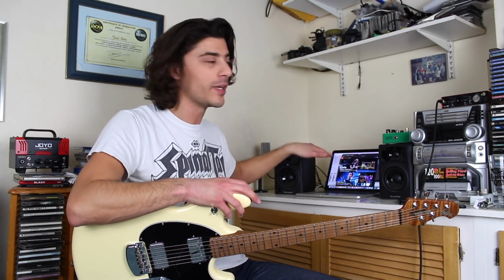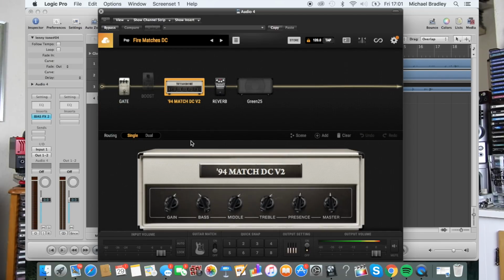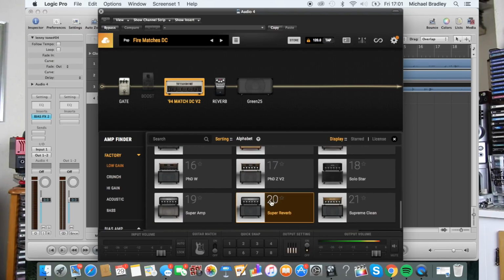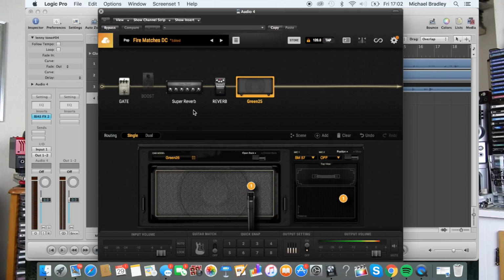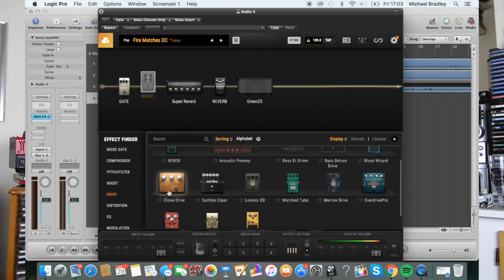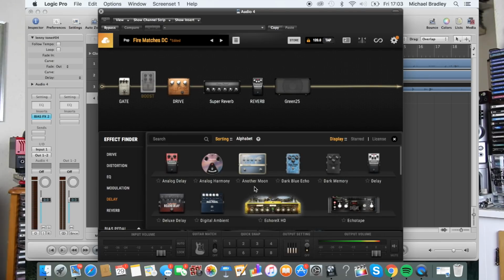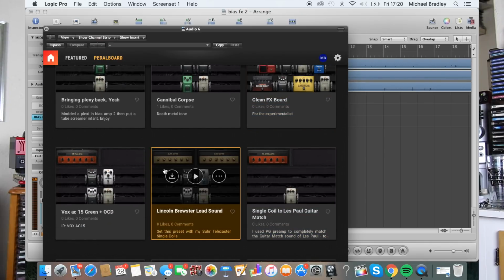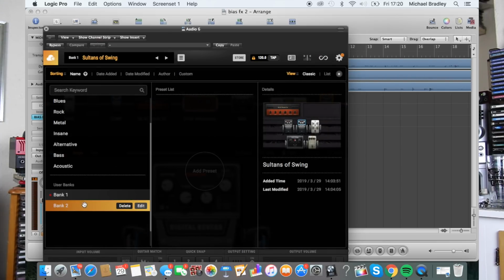Positive Grid Bias FX 2 Overview - All The Guitar Pedals You Could Need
Having a good play with the brand new Bias FX 2 from Positive Grid.

You can learn more/download a demo of BIAS FX 2